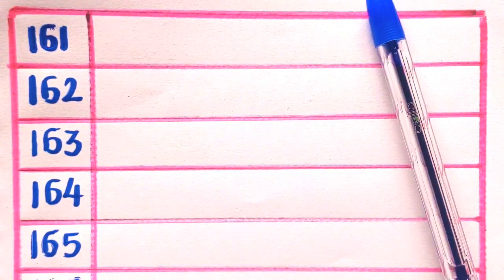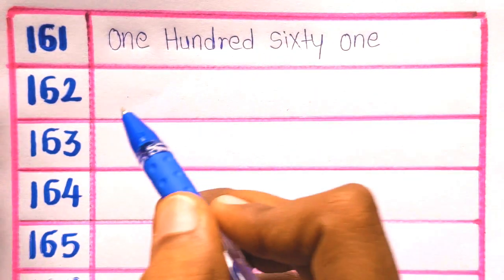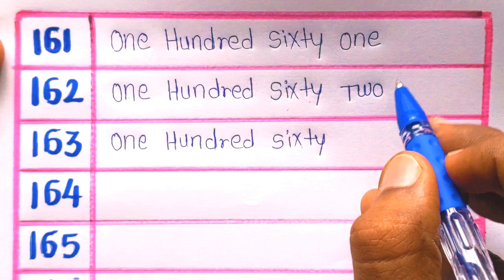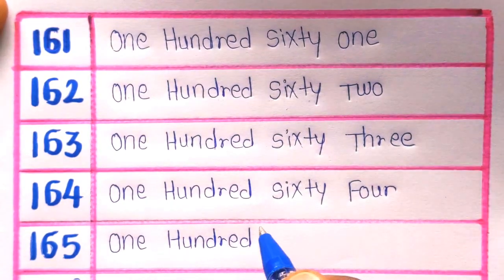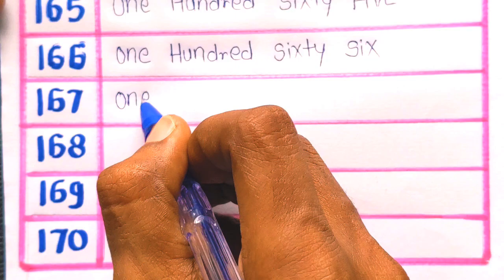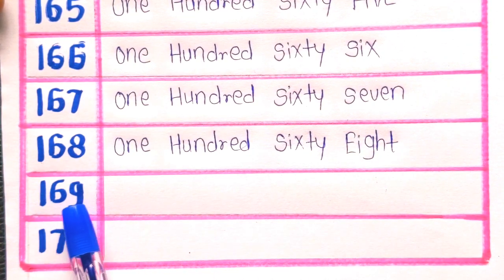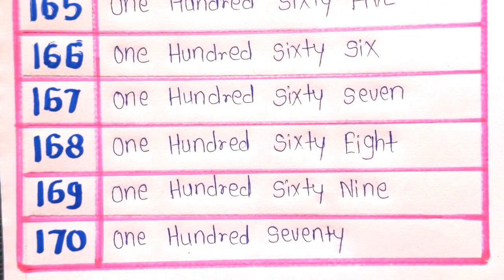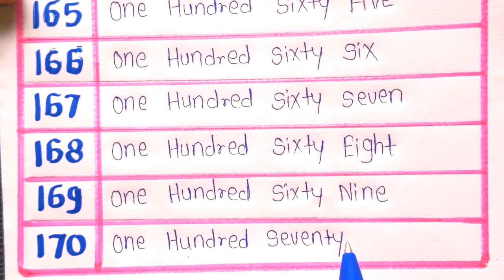Write the Numbers in Word Form | Number Names with Spelling | Counting in Words | Numbers 161 to 170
Write the Numbers in Word Form | Number Names with Spelling | Counting in Words | Numbers
161 to 170 Number Names